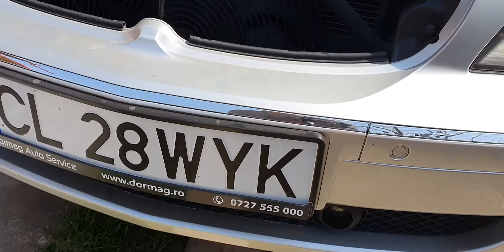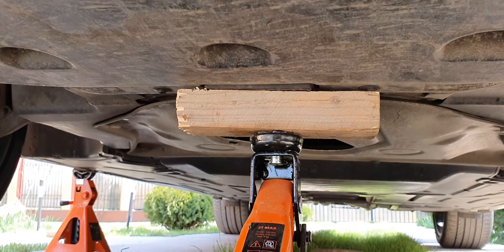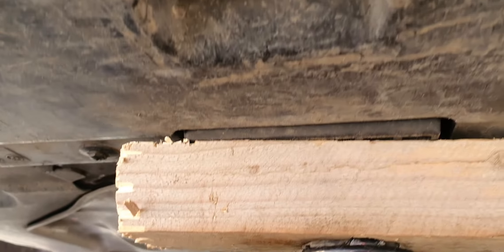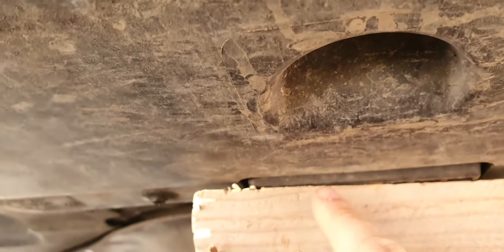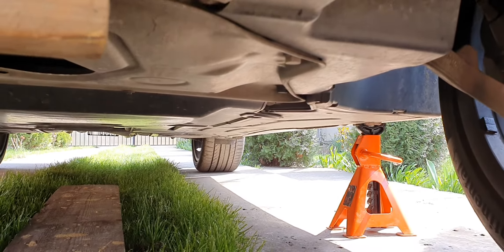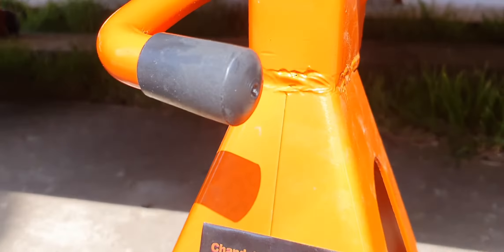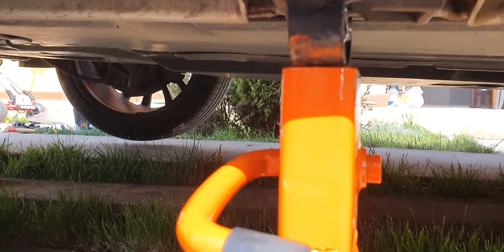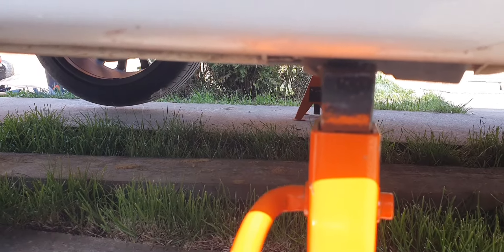How you properly jack your BMW E65/E66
Short video about the jack point of BMW E65/E66